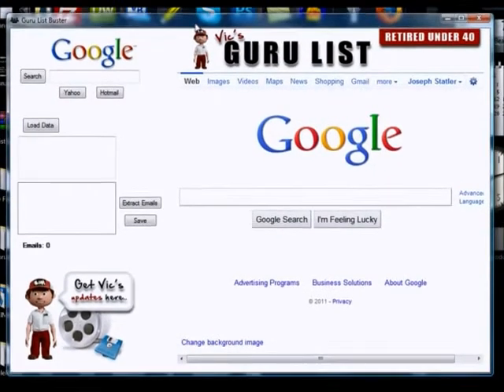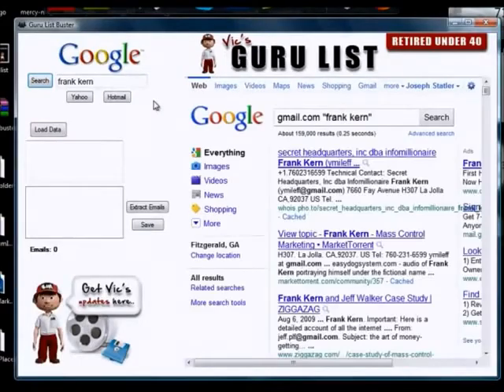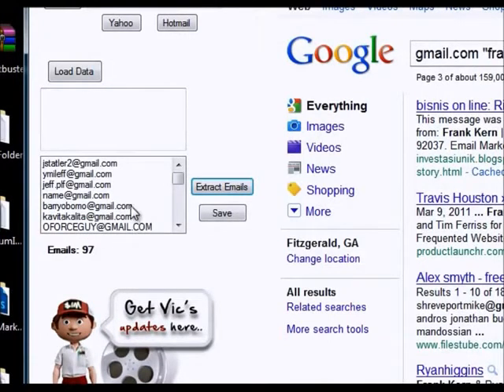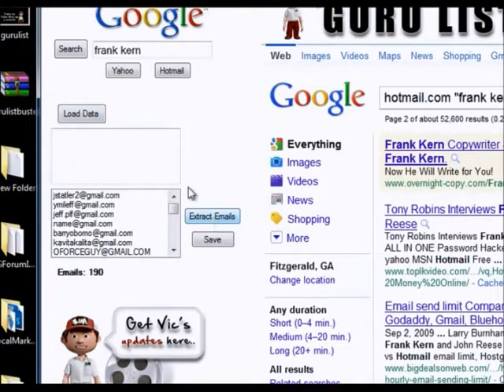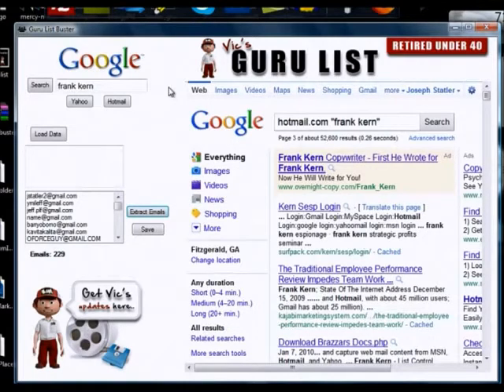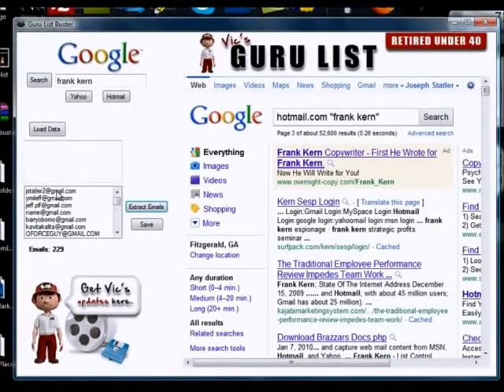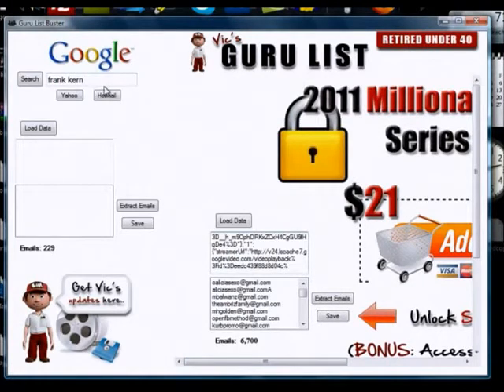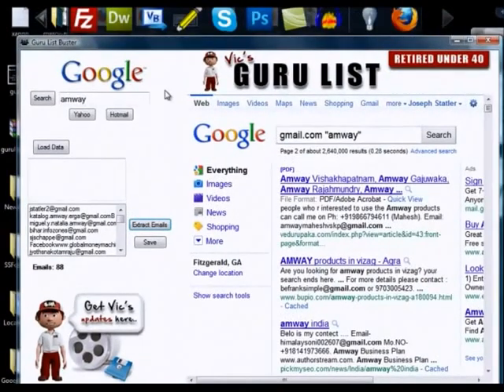Email Generation Marketing Software